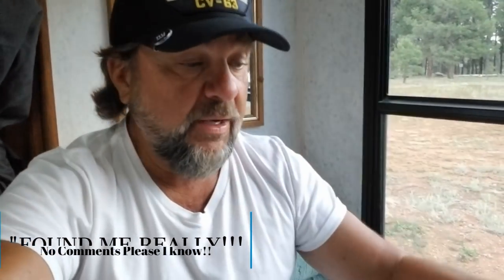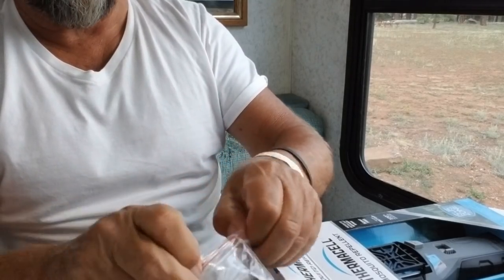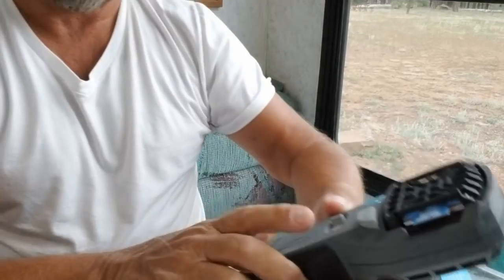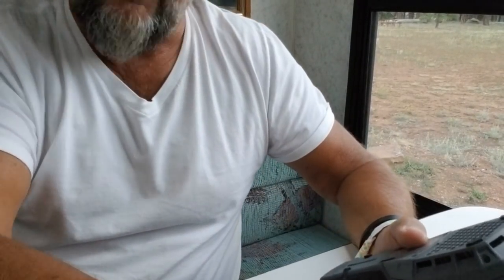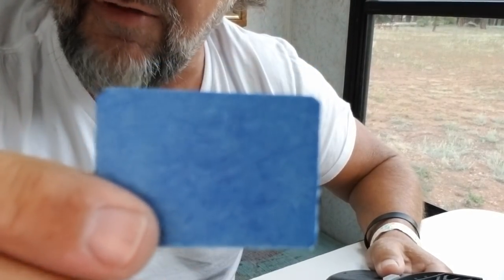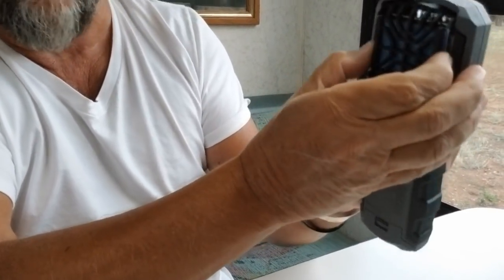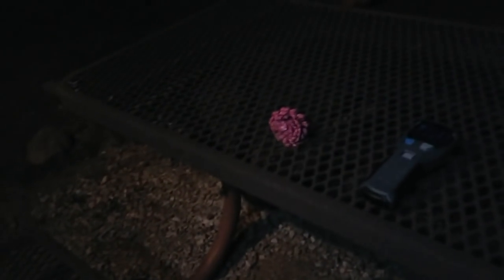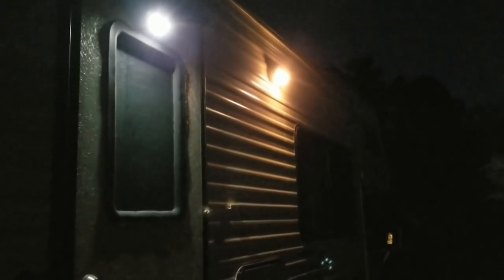Review Time With Starboard Bow "Thermacell Mosquito Repellent MR450"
Review Time With Starboard Bow "Thermacell Mosquito Repellent MR450". Great opportunity to review this product while I am by the river. I am in my motorhome and thought I would review this product.  I was outside and the mosquitos where crazy.